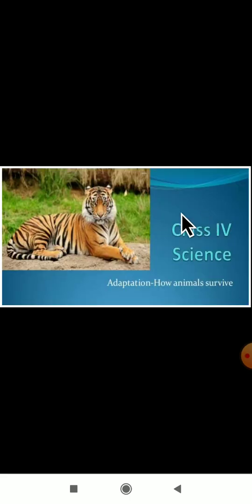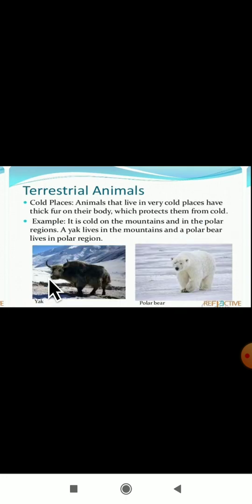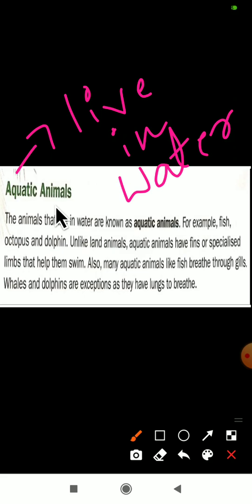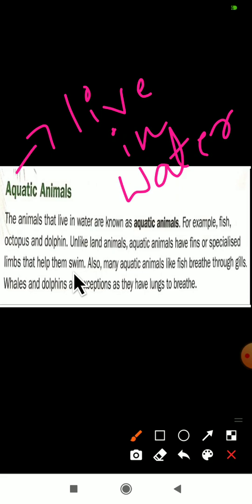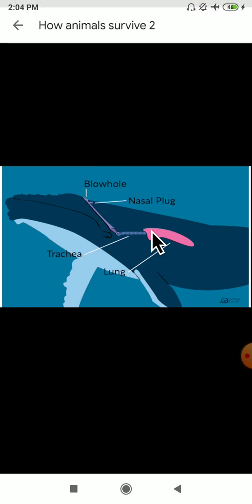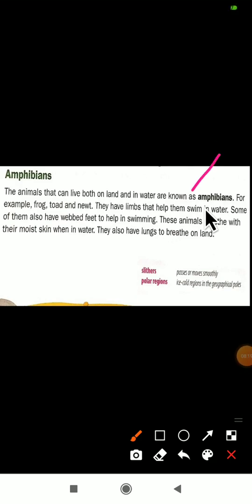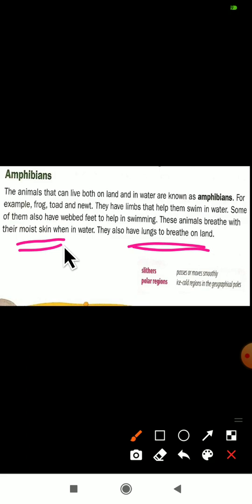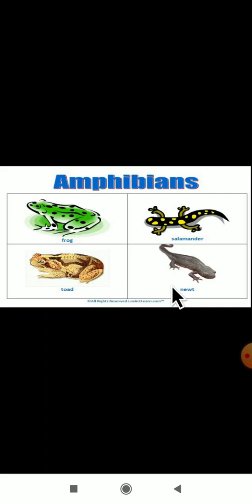CLASS IV SCIENCE HOW ANIMALS SURVIVE PART 3